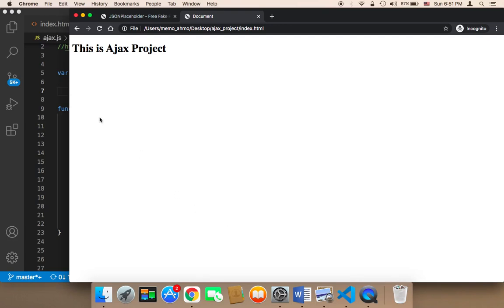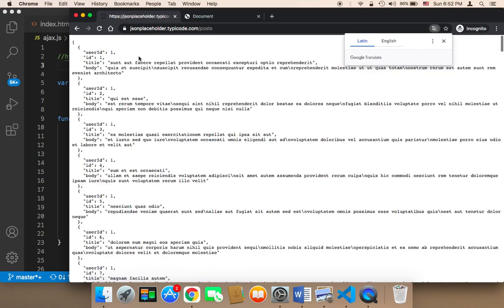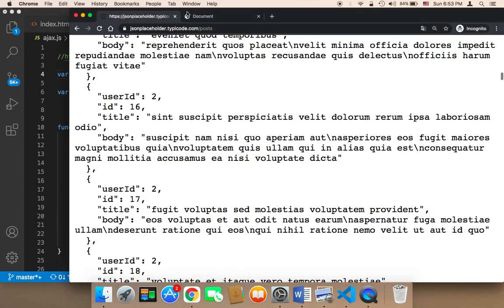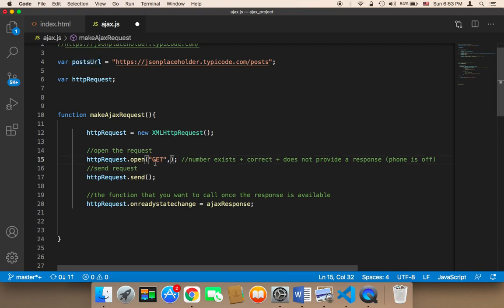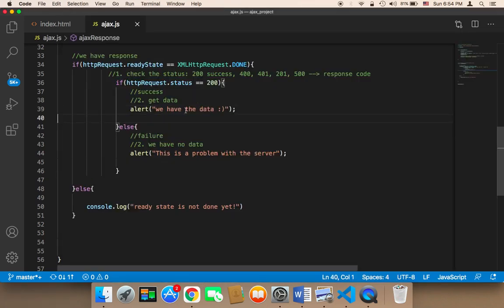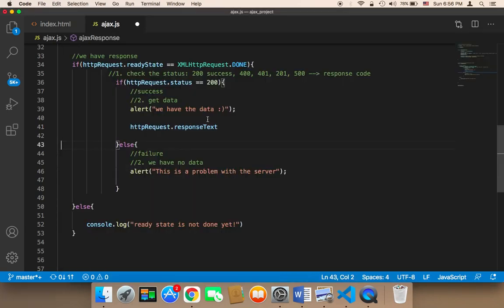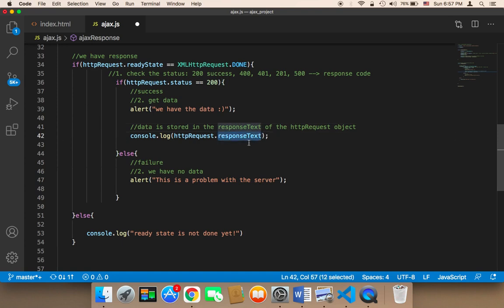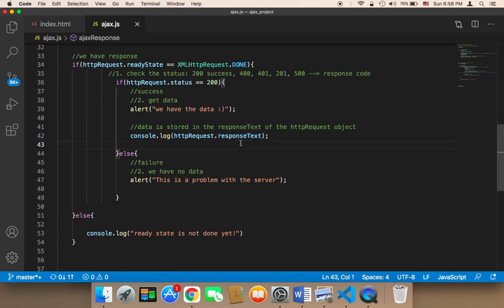Learn Javascript AJAX - Part 11